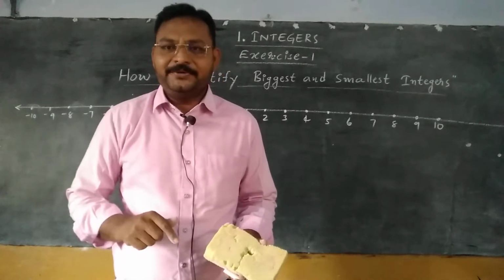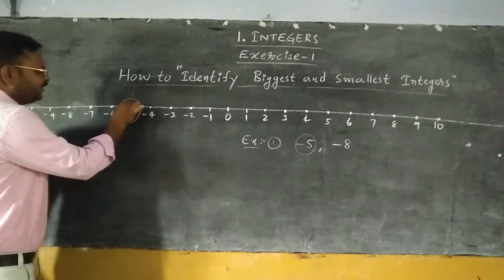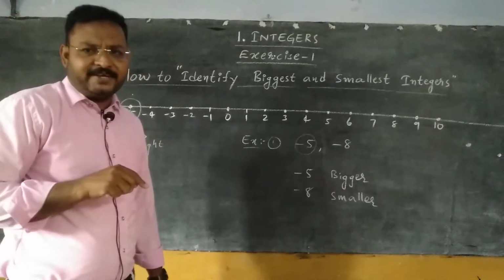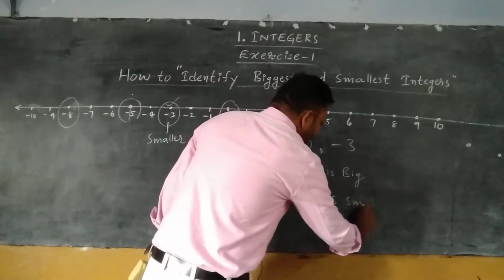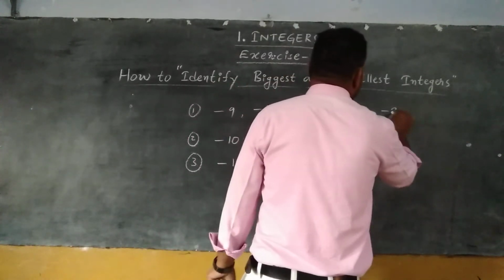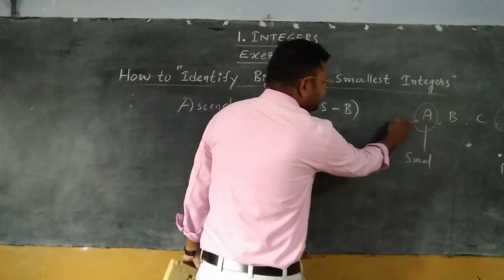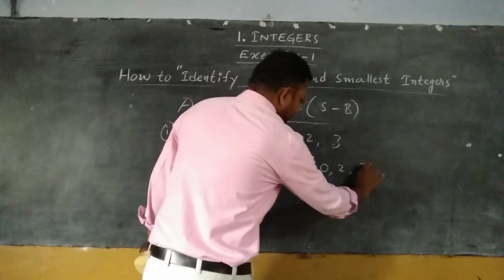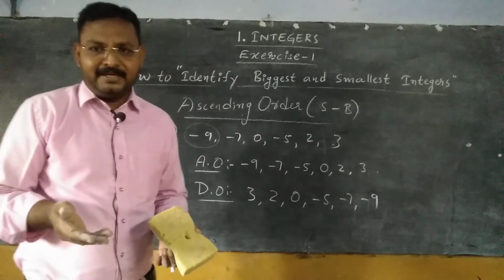INTEGERS 7TH CLASS MATHS PART - 2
WHICH IS BIGGER AND WHICH IS SMALLER INTEGER.